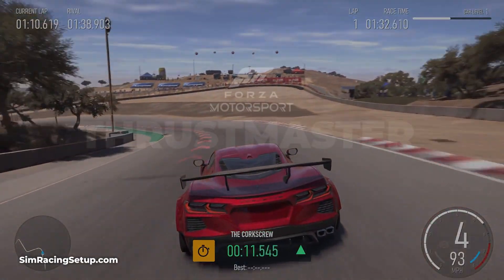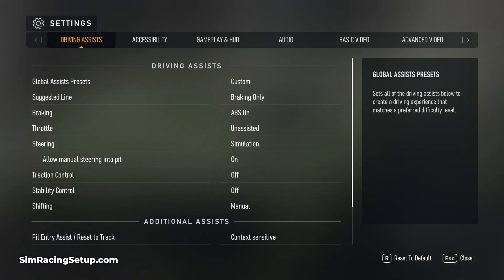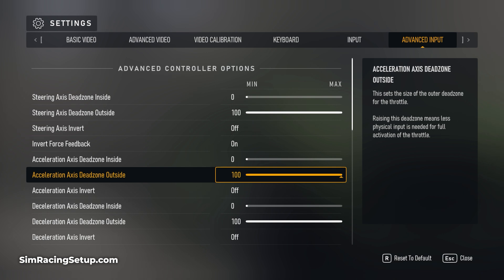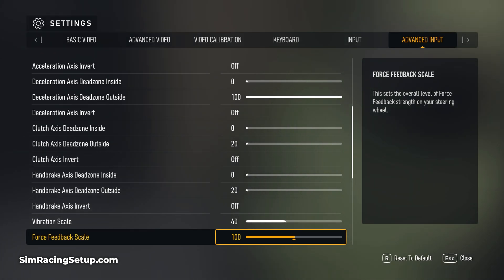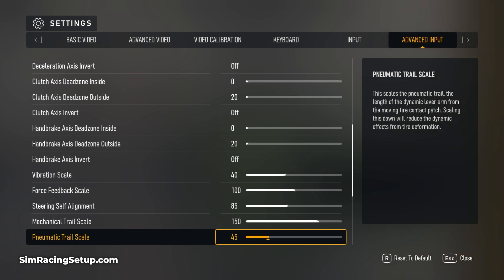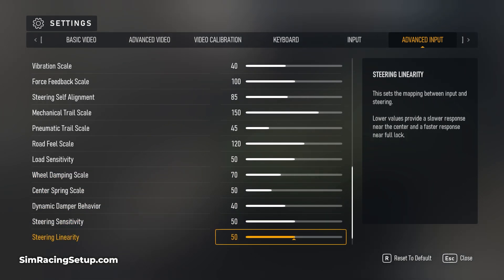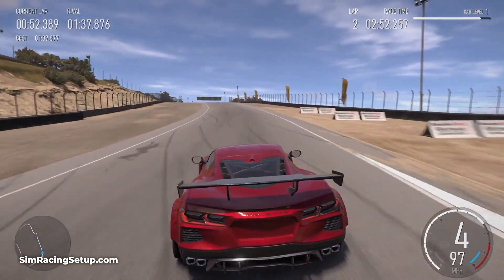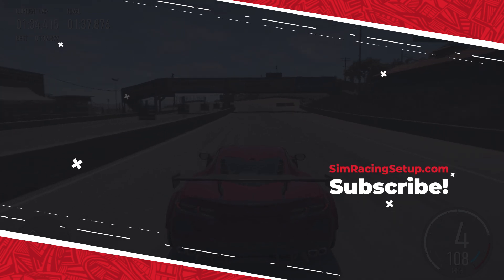Forza Motorsport: Thrustmaster T248 BEST Wheel Settings!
Here are my recommended wheel settings for Forza Motorsport using the Thrustmaster T248 racing wheel. I'll run through both Forza Motorsport in-game settings and the Thrustmaster Control Panel.

0:00 Intro
0:28 Driving assists
1:01 Advanced wheel settings